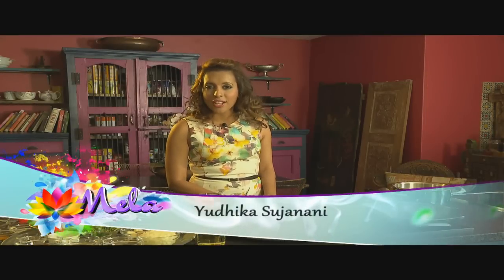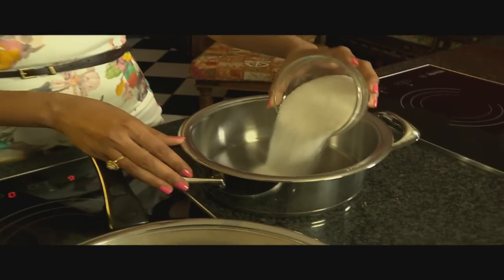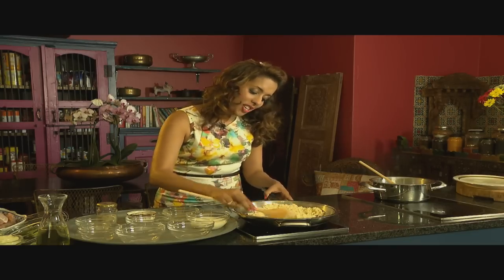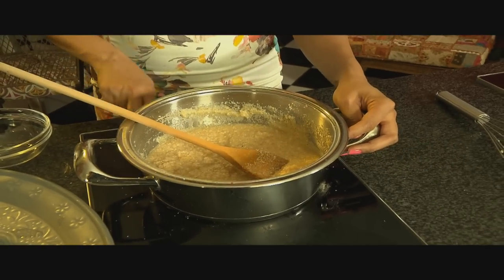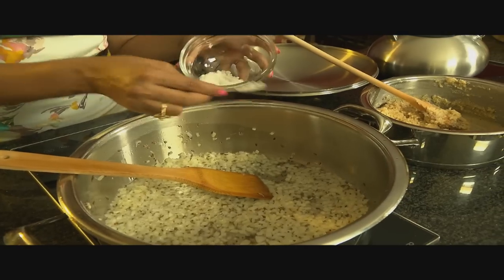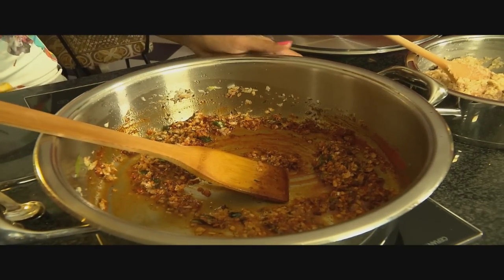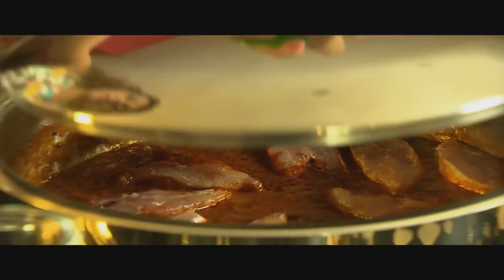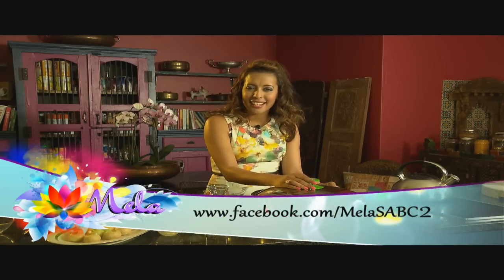Food Mela : Durban Fish Curry & Soji Balls